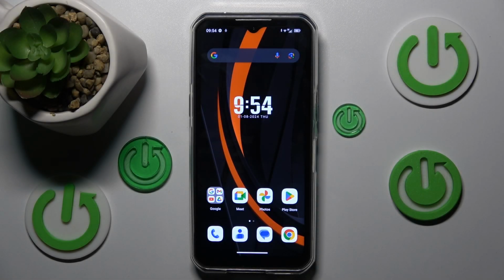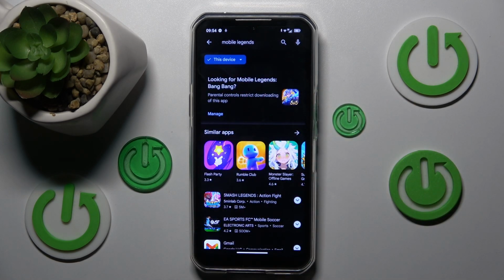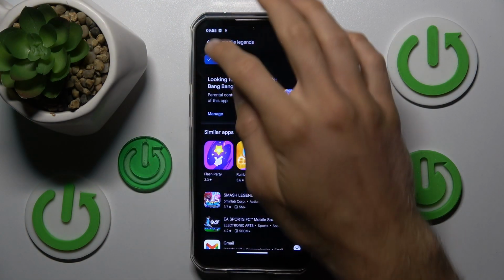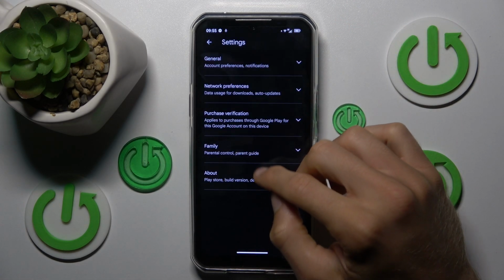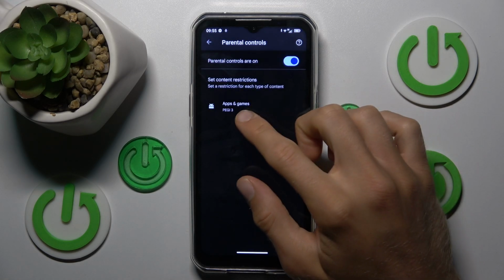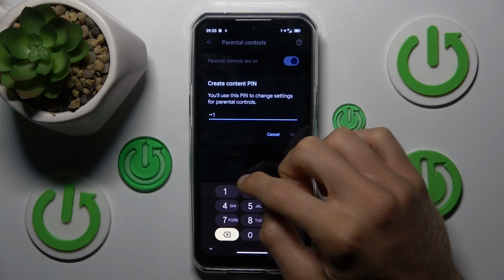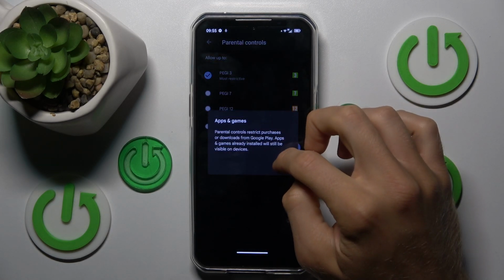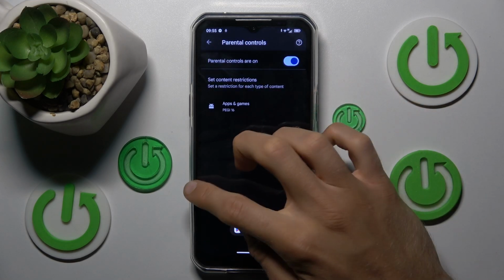OUKITEL WP35 - How to Fix Games Not Visible in Google Play Store | Parental Controls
Welcome! Fixing issues with games not visible due to parental controls on the Google Play Store ensures you can access all the content you want. Adjusting visibility settings on your OUKITEL WP35 can help you manage game access according to your preferences. Our guide will assist you in making necessary adjustments. Enjoy uninterrupted gaming!

How to fix games not visible in Google Play Store due to parental controls in OUKITEL WP35?
How to adjust game visibility settings in OUKITEL WP35 Smartphone?
How to manage parental controls for games in OUKITEL WP35 Phone?